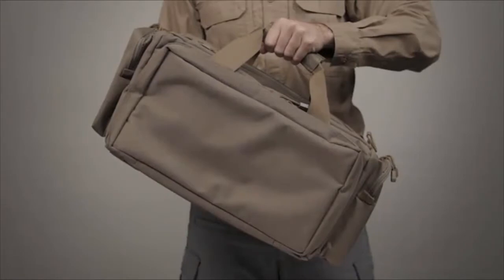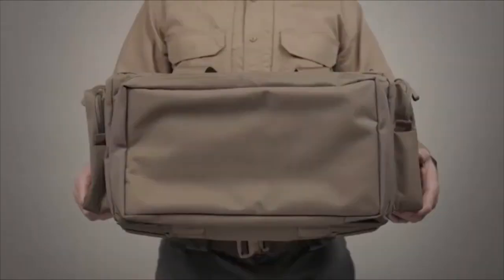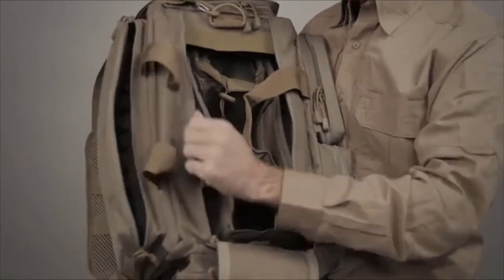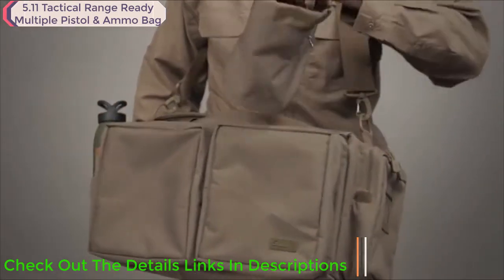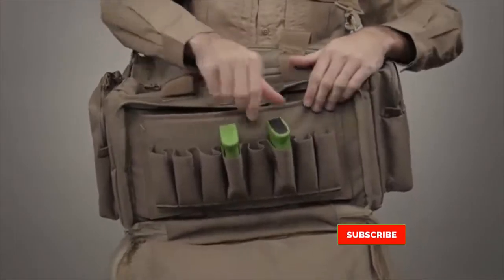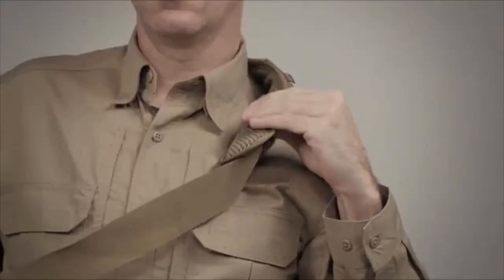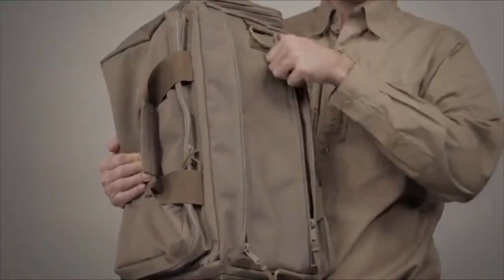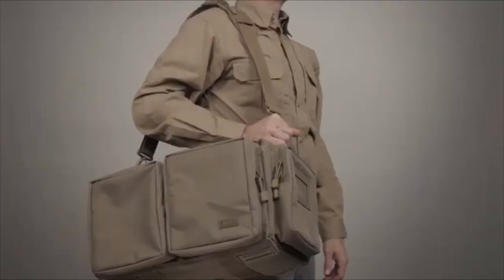Top 5 Best Pistol Range Bag To Buy in 2021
Thinking to buy a pistol range bag? This video will inform exactly which are the best pistol range bag on the market today.
Check Our Best Pick For You

Are you tired of lugging your pistol and gear to the range in multiple bags or trying to make do with a subpar bag that doesn't quite meet your needs? Look no further than the best pistol range bag!

5. SMITH & WESSON S&W and M&P Tactical Range Bags

4. OSAGE RIVER Tactical Range Bag

3. SMITH & WESSON S&W and M&P Tactical Range Bags

2. VooDoo Tactical Men's Mojo Load-Out Bag

1. Allen Company Hunting Backpacks

A high-quality pistol range bag is a must-have accessory for any serious shooter. Not only does it keep your firearm and accessories organized and easily accessible, but it also protects them during transport and storage.

But with so many options available, it can be daunting to know which bag is right for you. That's why we've done the research for you and tested the top-rated pistol range bags on the market today.

Join us as we dive into the world of pistol range bags and explore the features and benefits of the best models out there. From spacious and durable designs to convenient pockets and compartments, we've got you covered.

Whether you're a competitive shooter, a law enforcement professional, or just looking to improve your skills at the range, we'll help you find the perfect pistol range bag to suit your needs and budget.

So don't miss out on this opportunity to upgrade your range gear with the best pistol range bag on the market. Watch our video now and discover which bag is right for you!

In our video, we'll take a closer look at each bag, highlighting its features and benefits, as well as any drawbacks or limitations. We'll also provide tips on what to look for when choosing a pistol range bag and how to properly care for and maintain it.

By the end of our video, you'll have a clear understanding of which pistol range bag is right for you and why. So whether you're a seasoned pro or just getting started, be sure to tune in and discover the best pistol range bag for your needs.

☛ Best Laser Light Combo For AR-15